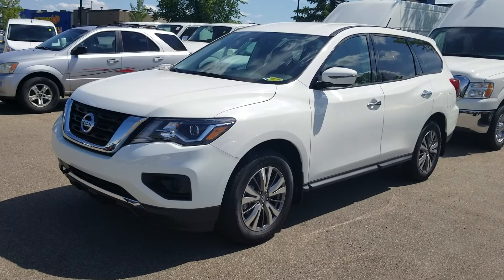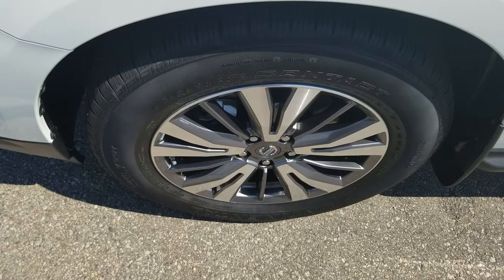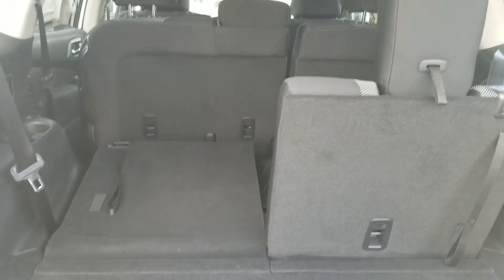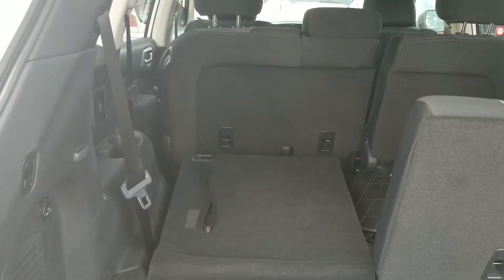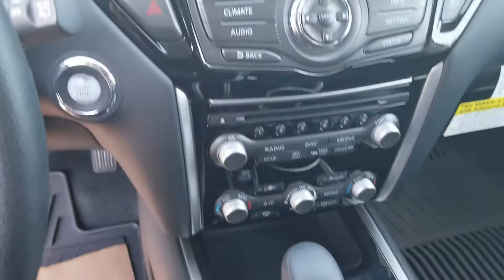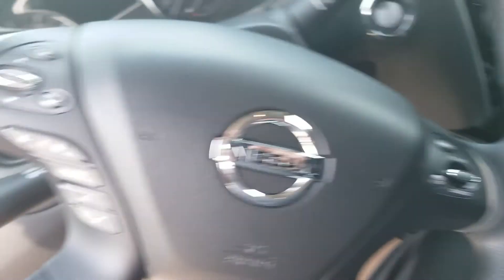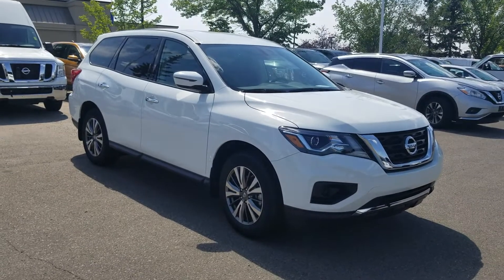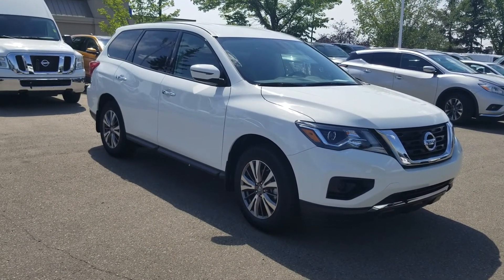White S Pathfinder, Sherwood Nissan